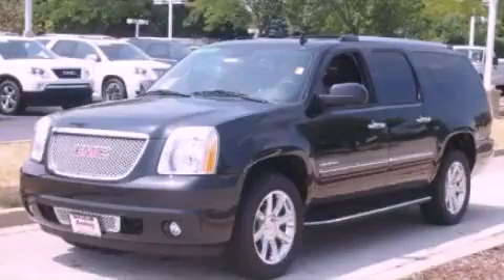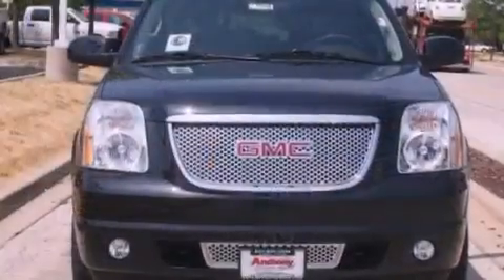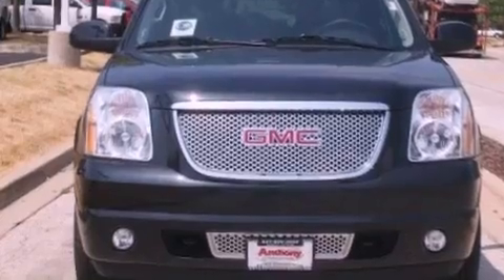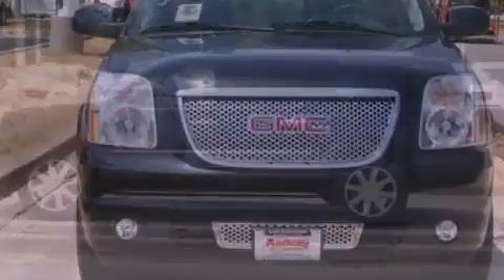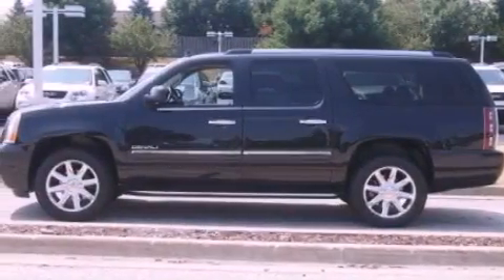2012 GMC Yukon Gurnee IL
Year : 2012
 Make : GMC
 Model : Yukon
 Engine : 6.2L V8
 Trans . : Automatic
 Exterior : Black

 Interior : Black
 Anthony Pontiac GMC Buick